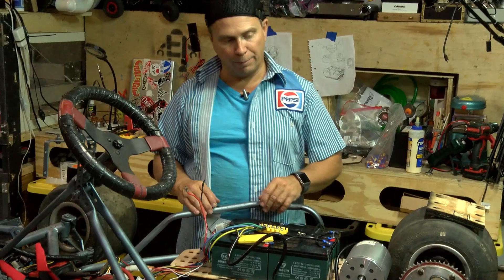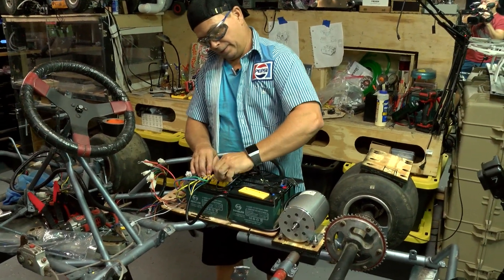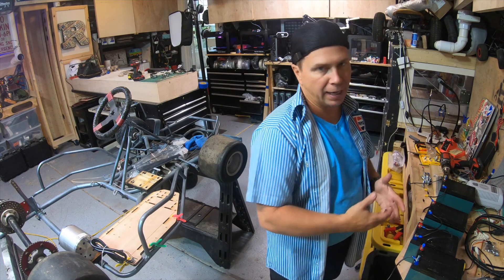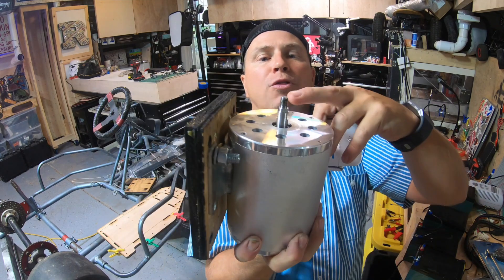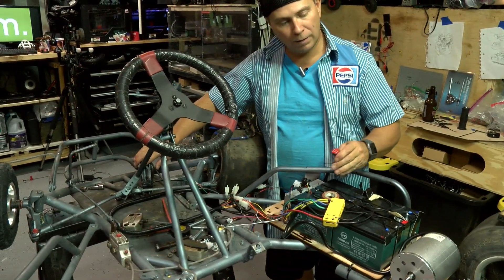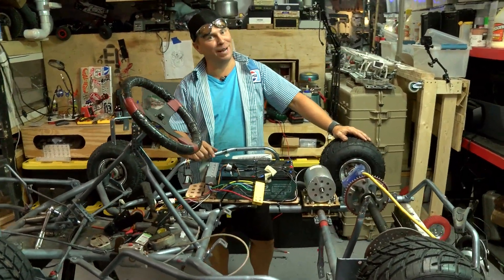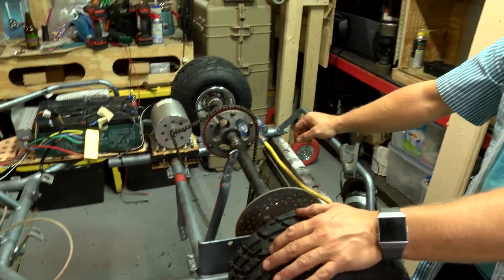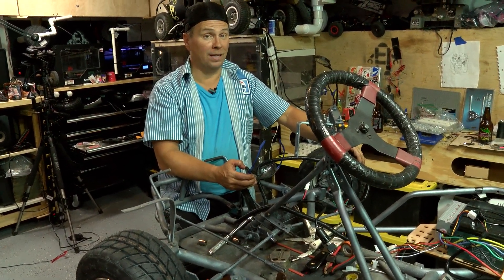Electric GoKart Conversion from Gas (Part 2)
Electric GoKart  Gas Conversion (Part 2)